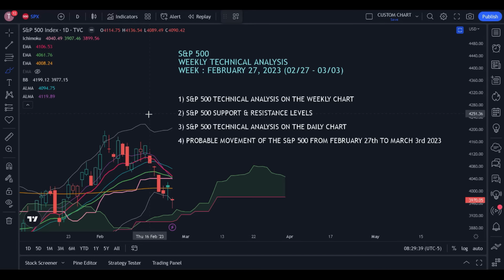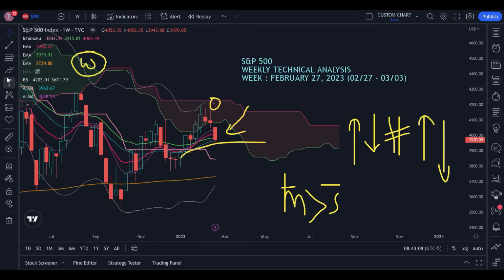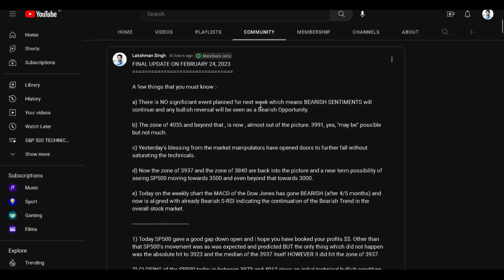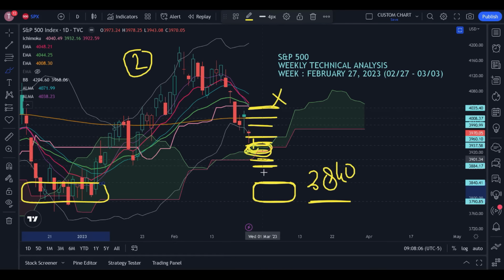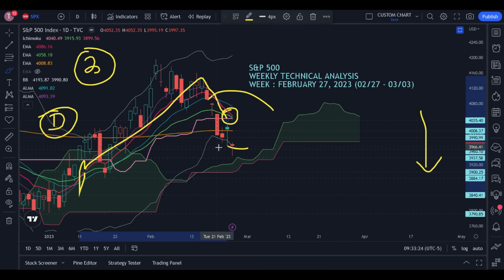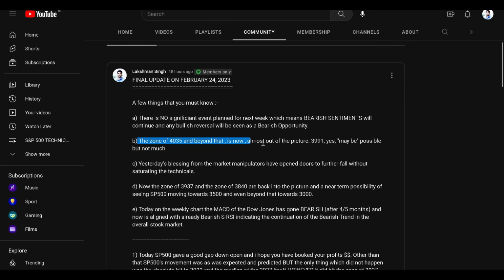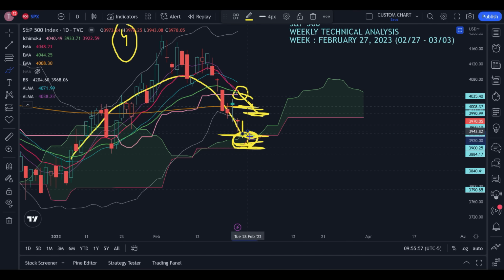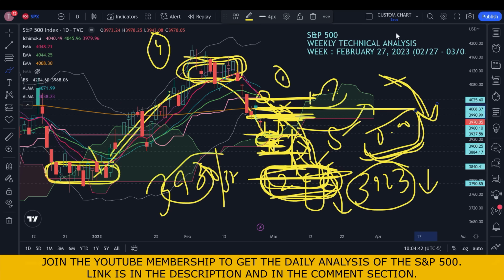S&P 500 Weekly Technical Analysis (Week of February 27th, 2023)